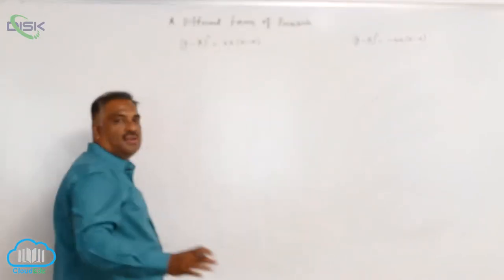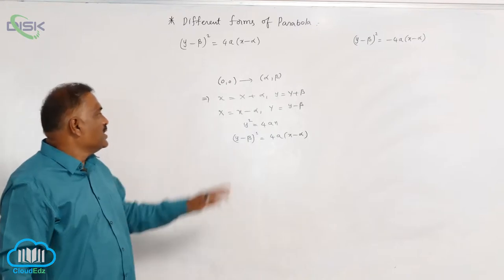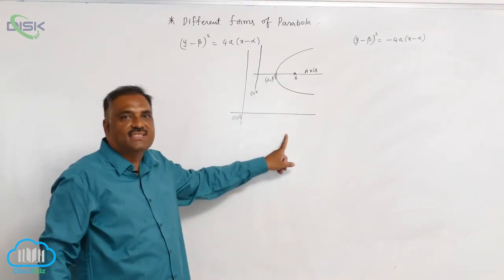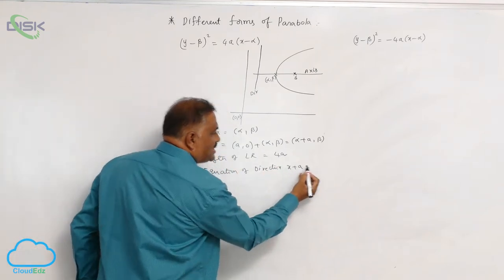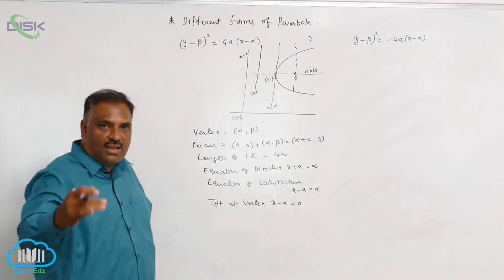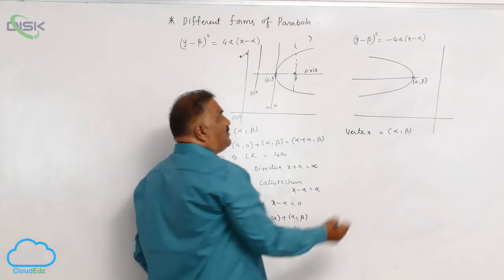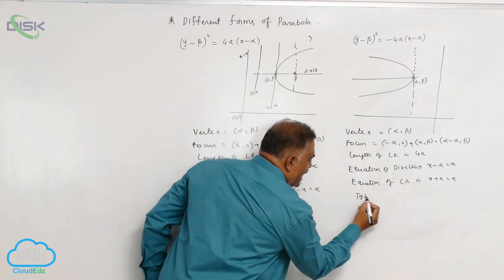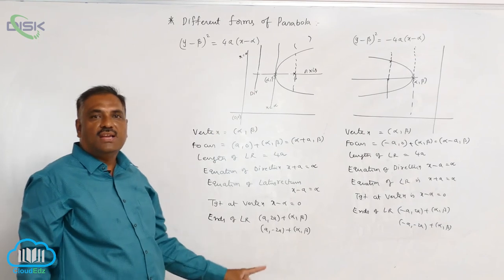Conic sections || Different forms of parabola 1 || Disk Telangana